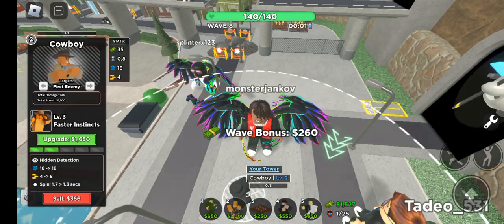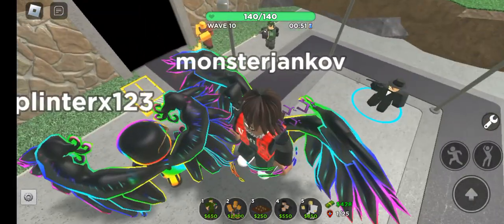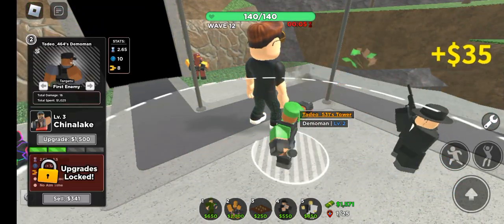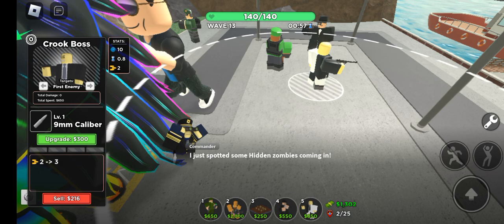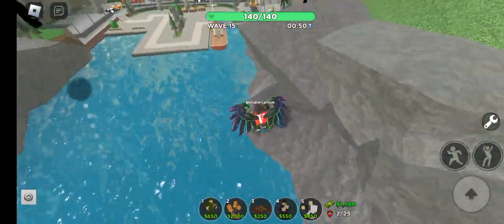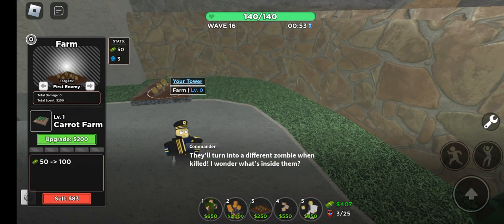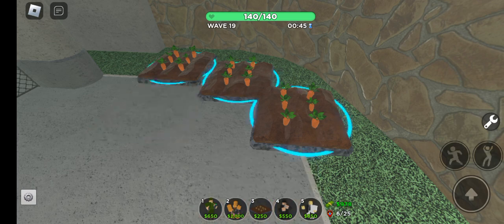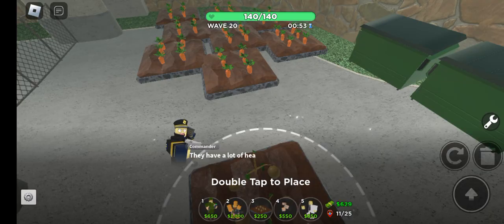July 26, 2023